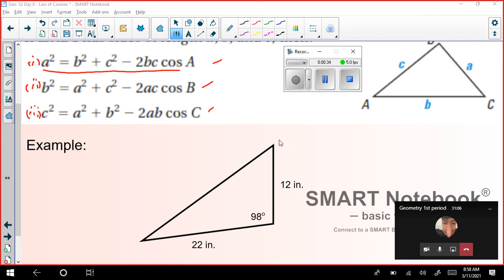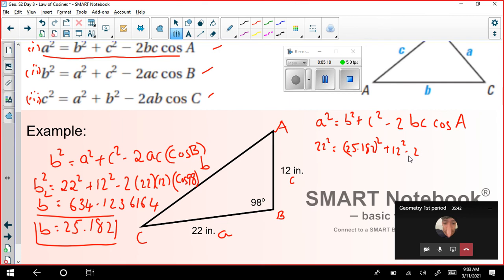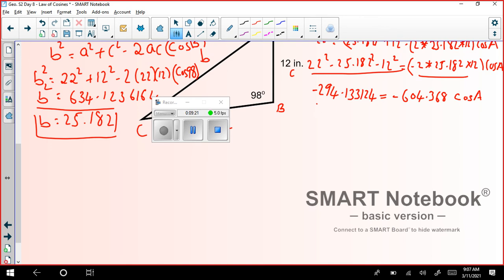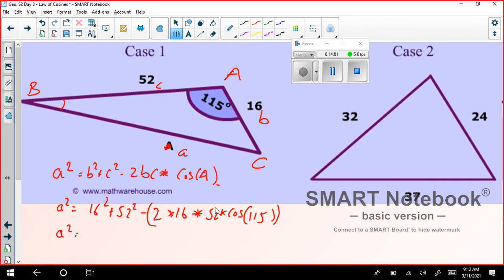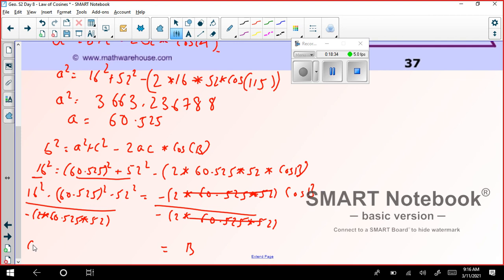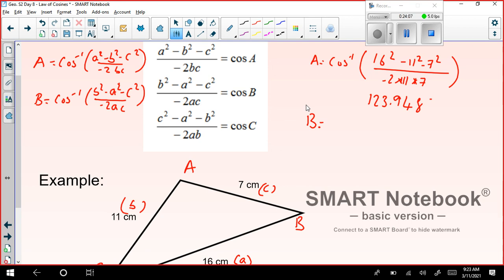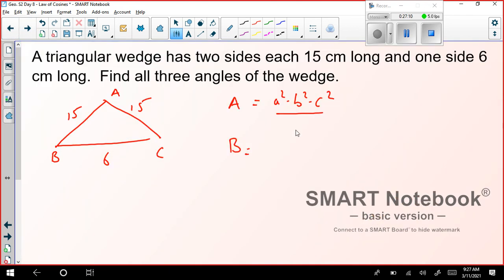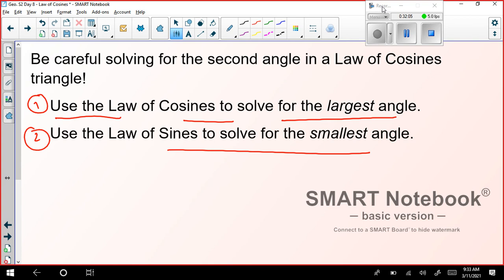law of cosines2